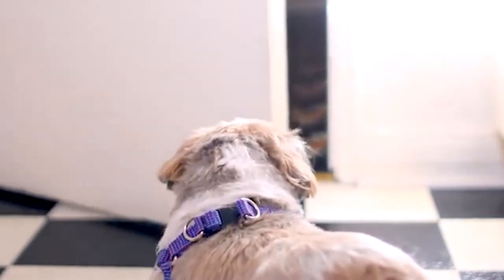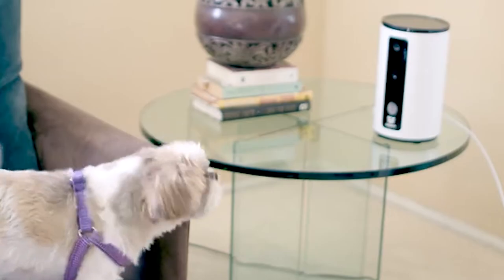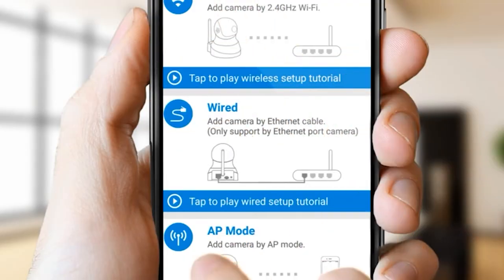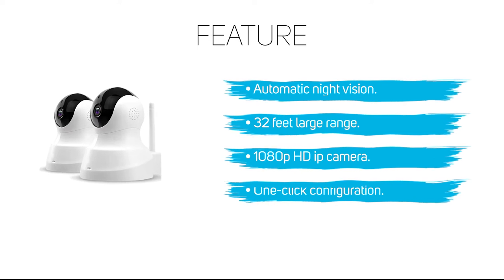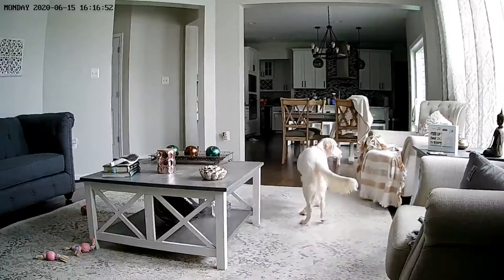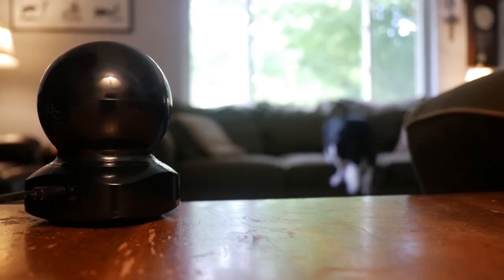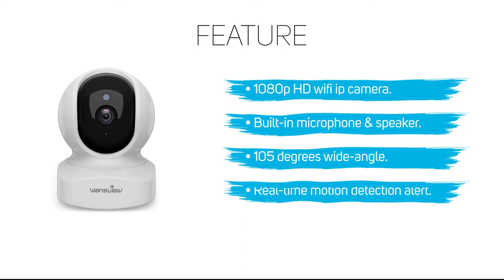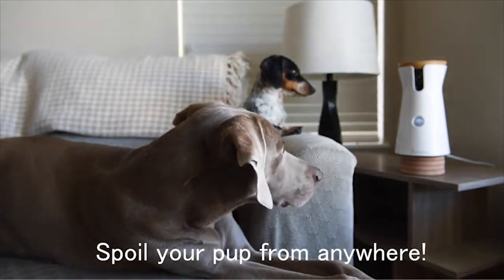Best Pet Camera _ Top 5 _ Best Pet Camera on Amazon _ Top Rated in Pet Cameras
Leaving Your Beloved Pet Home Alone Can Be Distressing. A Good Pet Camera Makes Your Time Away Painless, Showing You Firsthand That Your Pet Is Happy and Safe, Even When You’re Not There. However, After Extensive Testing and Research, We Found That Most Pet Owners Don’t Actually Need a Fancy Pet Camera. You Can Get the Same Peace-of-mind Benefits From Our Favorite Cheap Security Camera

These Best Pet Camera Video Buying Guide Included Products Are

0:00 - Introduction

0:36 - 5.Cheap Wopet Wifi Pet Camera.

2:41 - 4.Good Quality Tenvis Home Security Pet Camera

2:41 - 3.Top Rated Conico Pet Camera

5:08 - 2.Best Budget Wansview Pet Camera

5:08 - 1.Best Rated Furbo Pet Camera

ღ𓃠𓄿 Best Pet Lover ღ𓆞𓆤 a participant in the Amazon Services LLC Associates Program • an affiliate advertising program designed to provide a means for us to earn fees by linking to Amazon.com and affiliated sites.